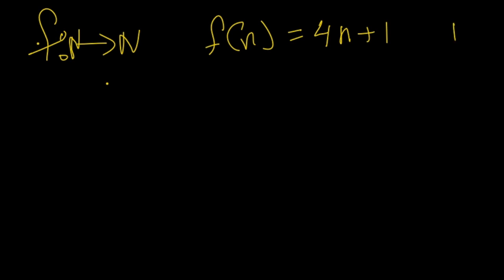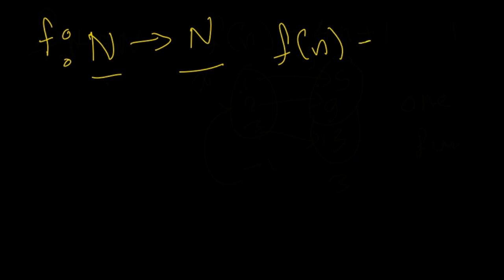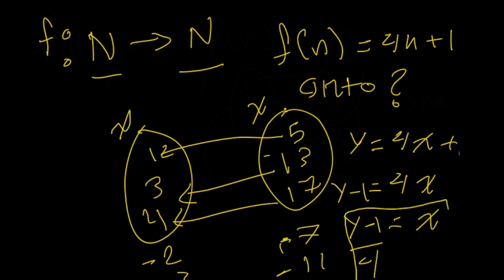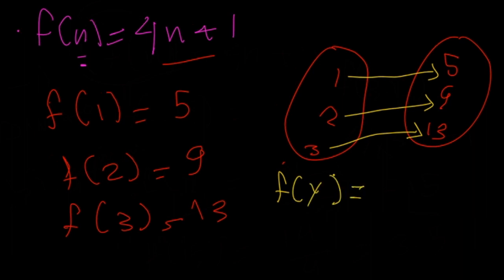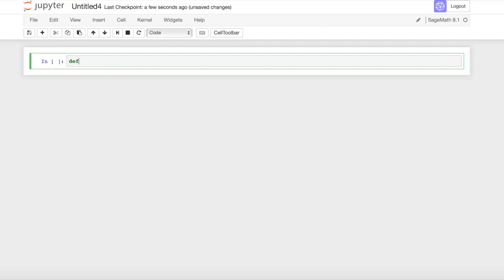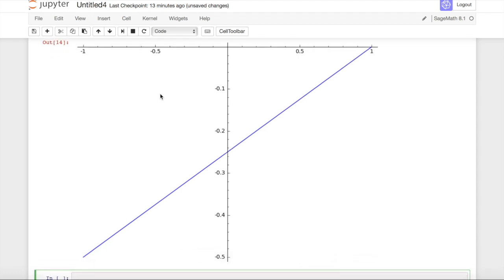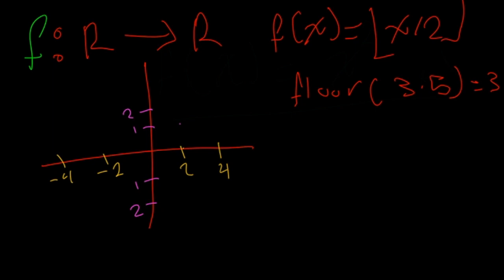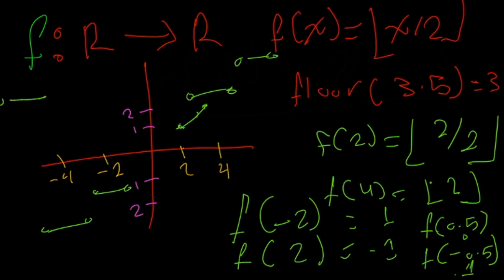Lecture 6: Functions Q&S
Onto functions
Using Sage to define a function
Plot a Function in Sage